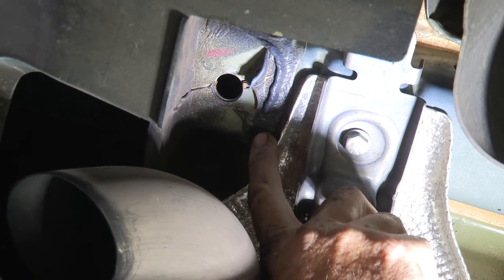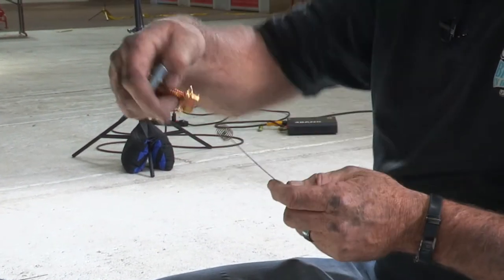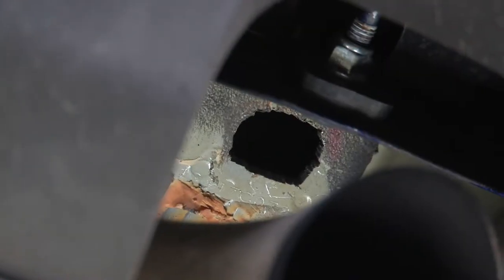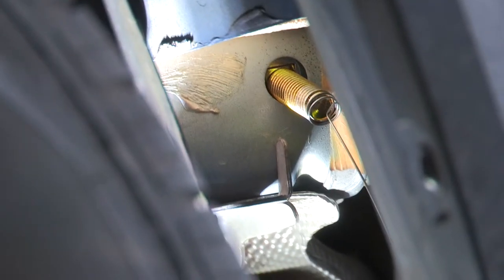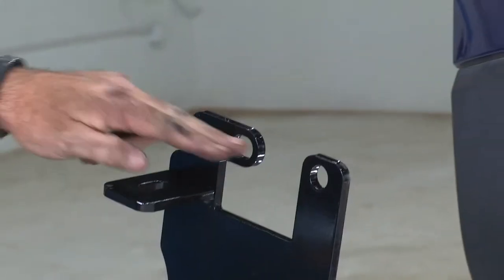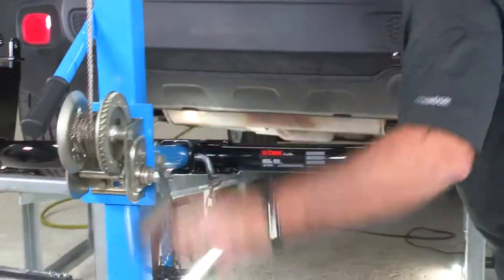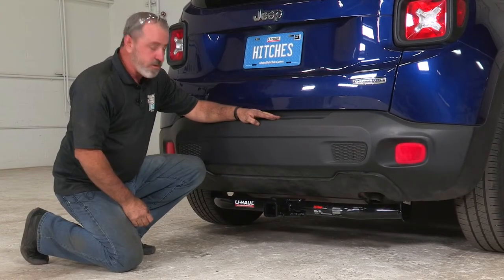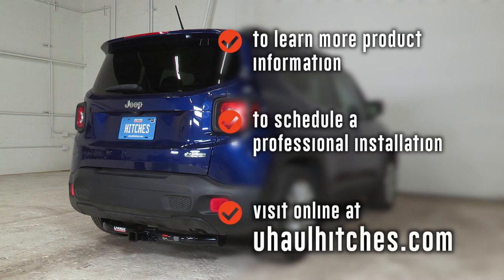2016 Jeep Renegade Trailer Hitch Installation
This video covers the trailer hitch installation for Curt 13269 on a 2016 Jeep Renegade. Learn how to install your receiver on your 2016 Jeep Renegade from a U-Haul installation professional. With a few tools and our step-by-step instructions, you can complete the installation of Curt 13269.

To purchase this trailer hitch and other towing accessories for your 2016 Jeep Renegade,

0:00 Intro
0:19 Tool list
0:26 Remove wheel well access panels
1:55 Prep mounting surface
4:19 Install carriage bolts
10:03 Raise hitch into place
12:08 Install hardware
15:45 Torque bolts
18:17 Reinstall wheel well access panel
19:18 Hitch details and measurements
20:22 Outro